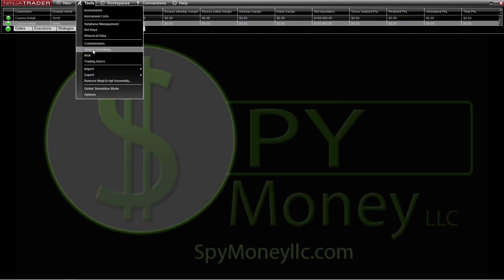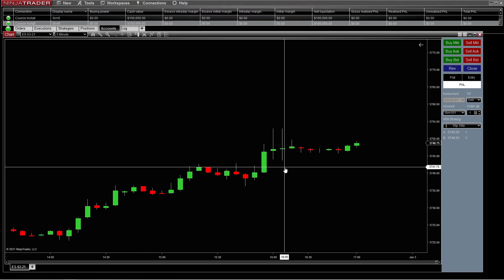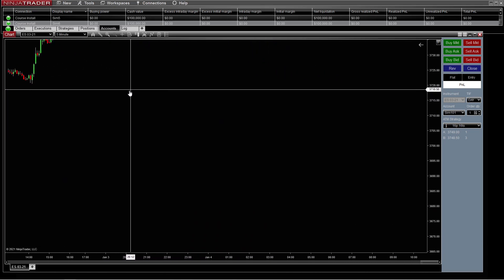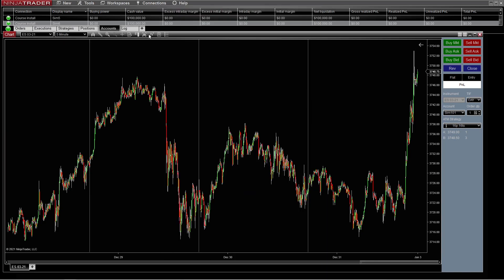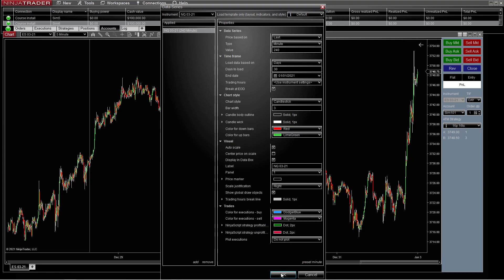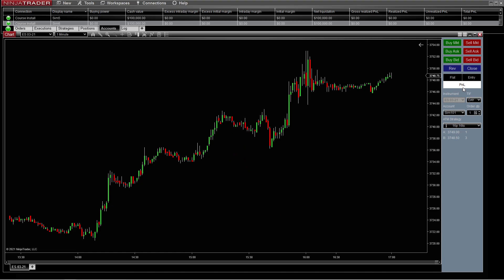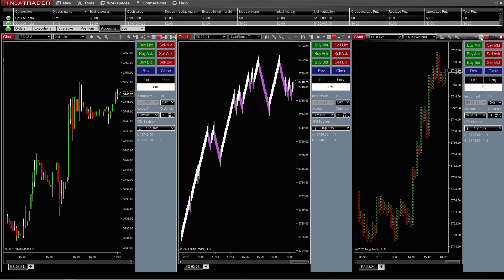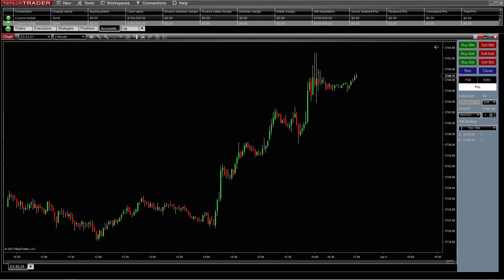NinjaTrader 8 Charts and How To Use